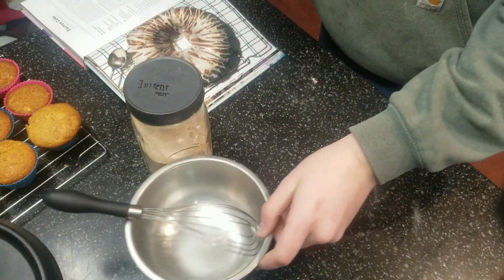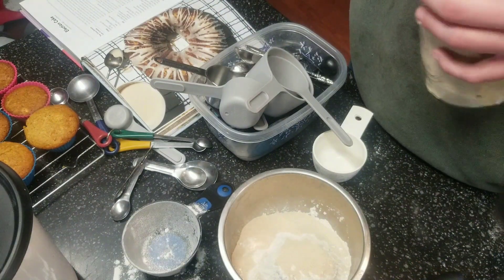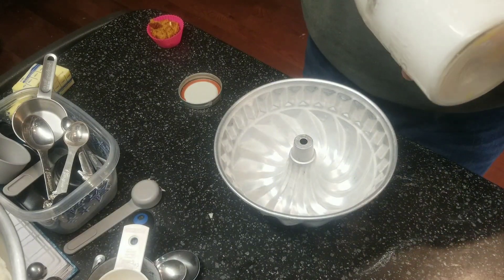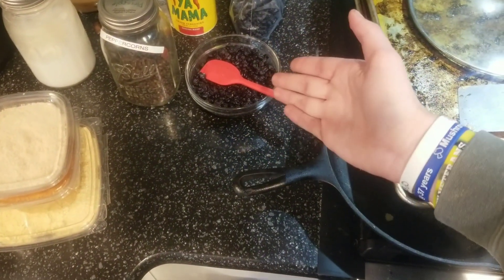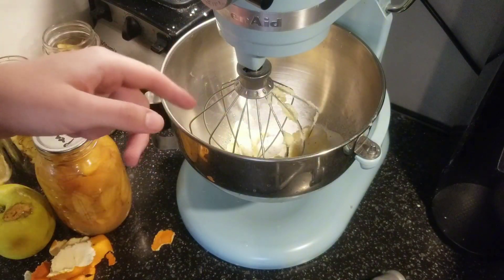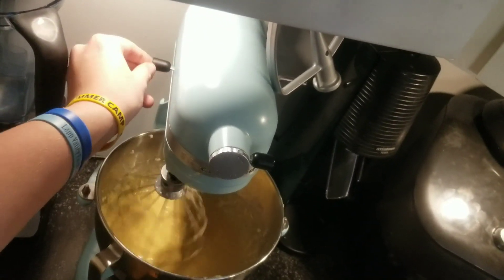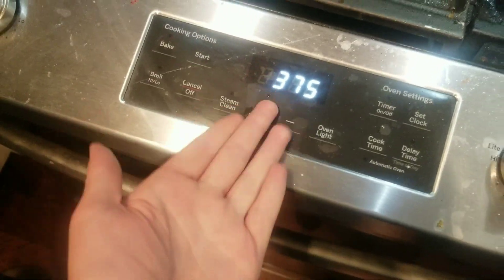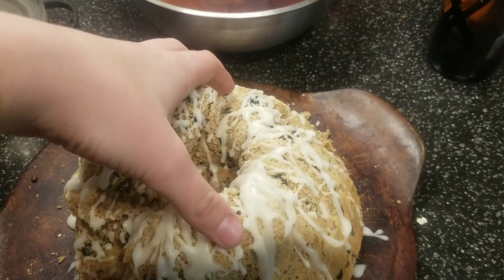Baking Yesteryear - Episode :8 Election Cake (10/10 would recommend!)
Join me as I bake the next recipe in Dylan Hollis’s book Baking Yesteryear! This election cake was delicious!!